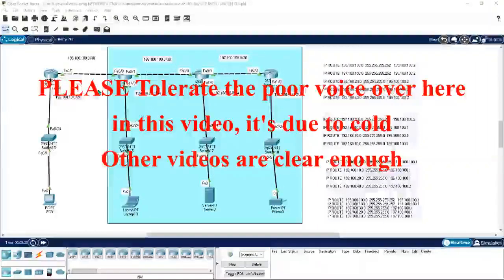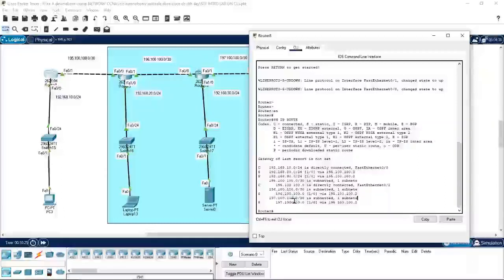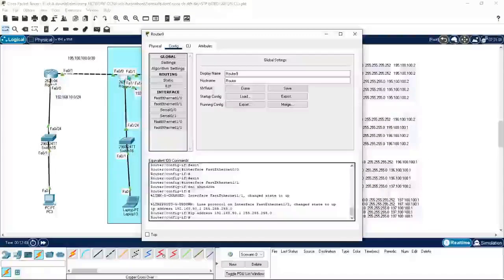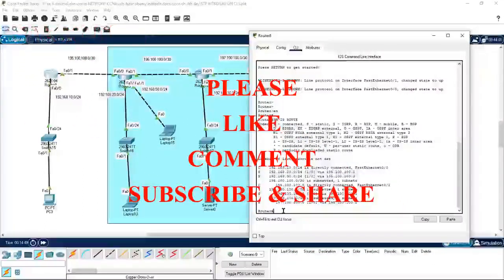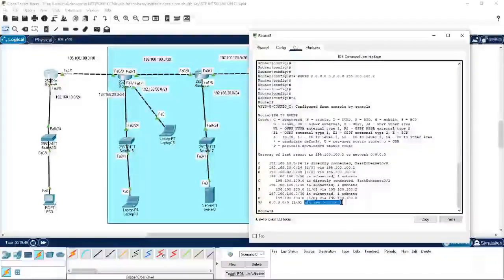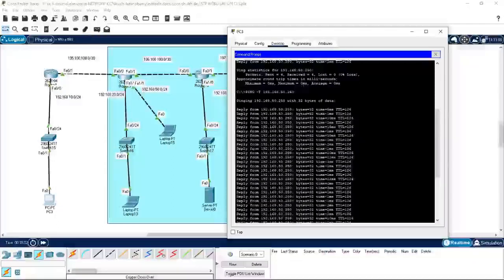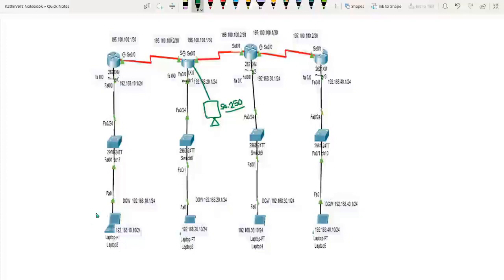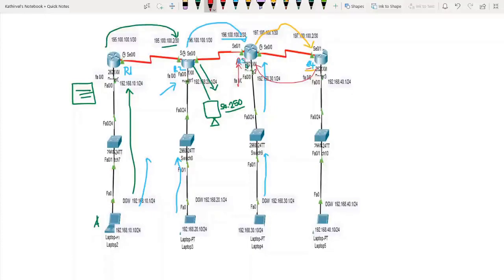Free CCNA 200 301 Default Routing | Simulations & Route Table Analysis | Remove | Cisco free Course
See the Description below for Lesson Contents Timeline. This video is a continuous section of Routing, So I have used & modified the same Lab setup built in the previous static route lab. If you wish to see the full lab set up from scratch, check out the 2nd part of the static Route lesson.  Now you can learn Default Route Part 1 of 2: Commands, Configurations, Lab setup, Key points Explained

Default Route Part 1/2
In this lesson:
00:00 Our Institute & Services Intro
00:45 Explaining the Lab for Default Route
03:31 Implement Default Route network
07:07 Default Route Pinging process checked
08:35 Default Route commands & Configurations
11:45 How to Ping Continuously
13:03 What if! there is No Default Route
14:38 Clarifying Doubts with Default Route process - What are routing loops!
18:22 Our Institute & Services Intro - How to Purchase Notes & Packet Tracer files for these videos within 3$ & Student Reviews and Comments

In this lesson:
 KIT Intro
 Topic Guide including Default Gateway, Router Interfaces & IPs used in this Network
 Why do we need Routing, Traceroute limits without route protocol
 Network Analysis before Route configuration, How to find the required routes to be configured, eg- known or unknown networks, directly connected or remote networks
 Final Statement

In this lesson:
 Our Institute & Services Intro
 Final Lab OUTCOME of Static Route [ Displaying lab & Ping test ]
 Building the LAB from SCRATCH [ How to Build from Blank packet tracer workspace & Revised few Basics lesson topics ]
 Connecting Cables to Devices
 Adding Key Notes or Labels to Network Diagram
 Router Interface IP Assignments via GUI [ Graphical User Interface ] & Ping test
 Router Interface IP Assignments via CLI [ Command Line Interface ] & Verify via Show Commands
 IP Assignment via End Devices via GUI
 How to Purchase Notes & Packet tracer files for these videos within 3$ & Student Reviews & Comments